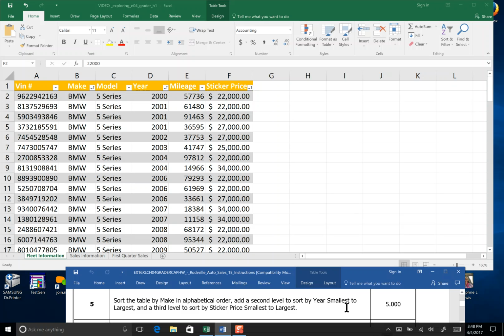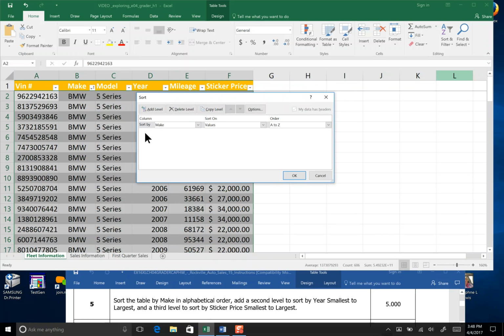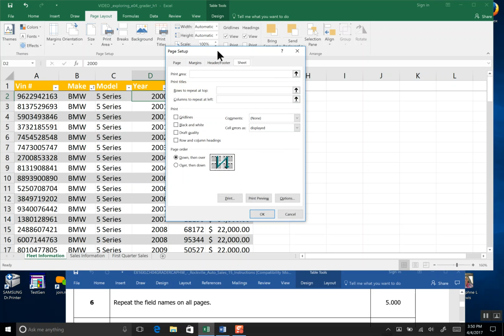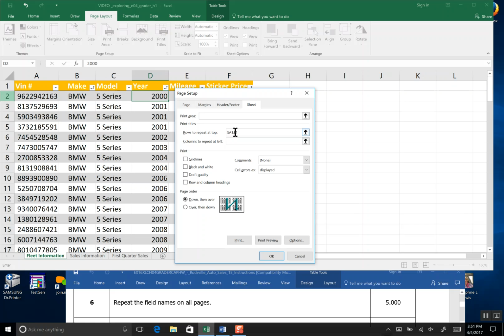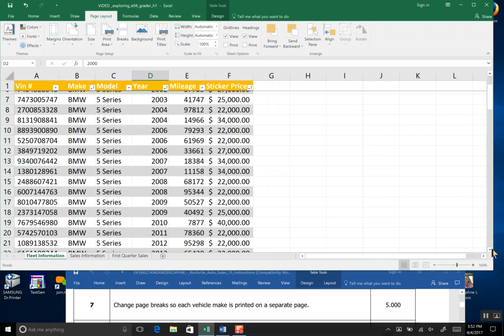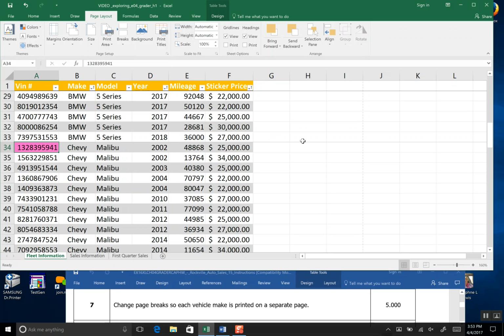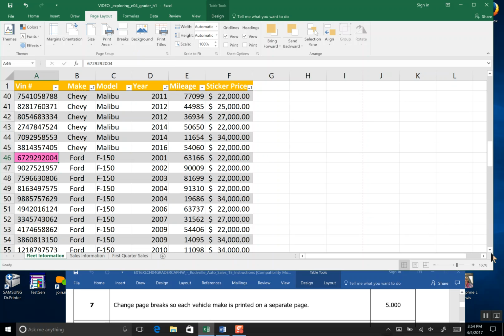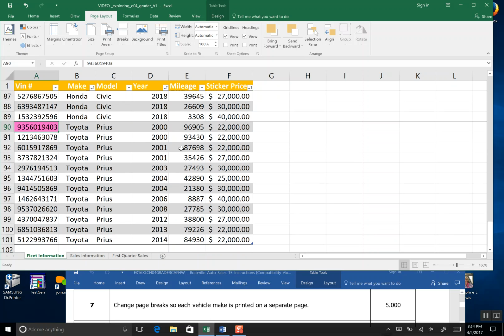4Excel Steps 5_7_2017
Chapter 4 Excel Homework Auto 1.5, Three level custom sort